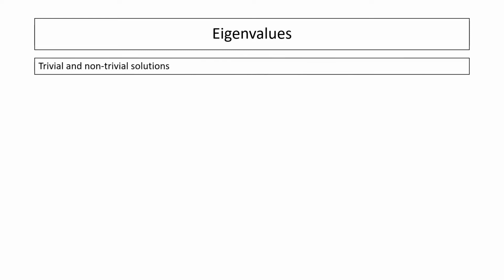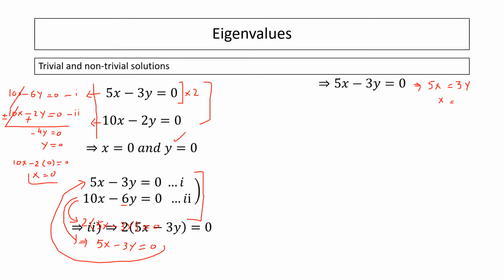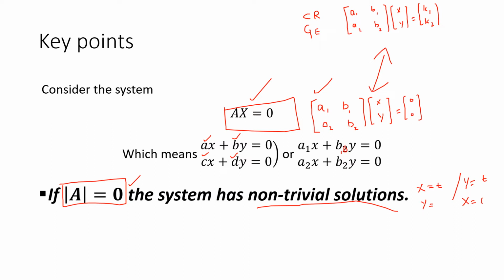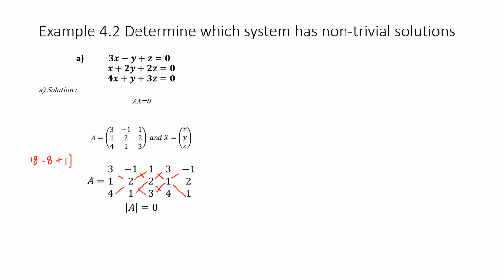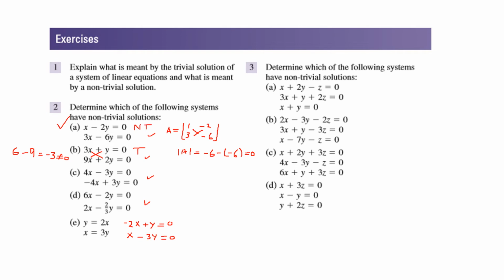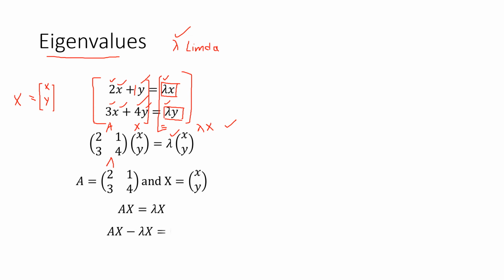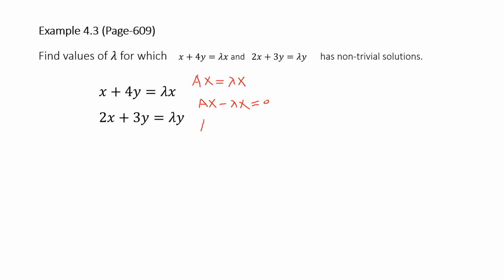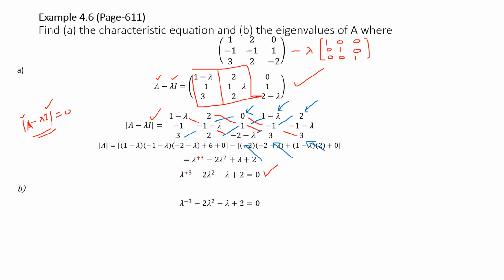Eigenvalues and eigenvectors